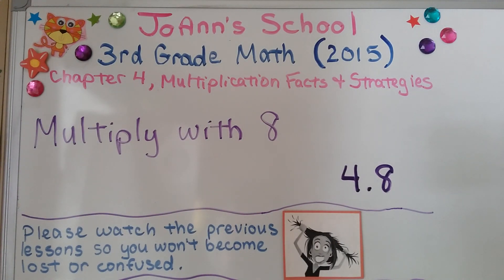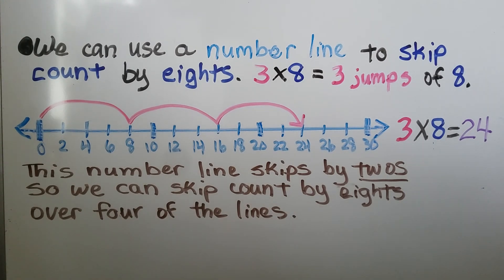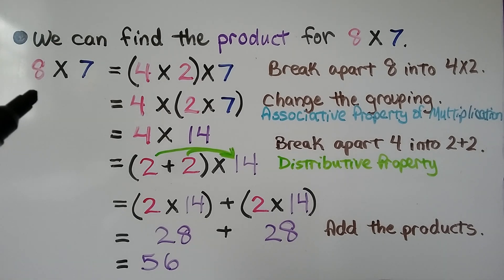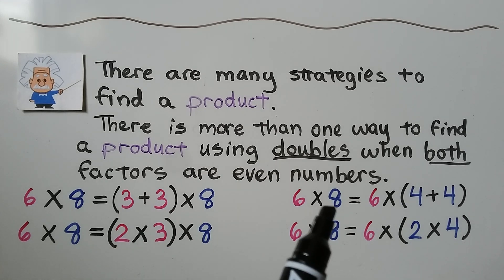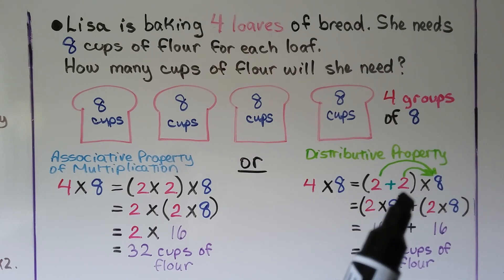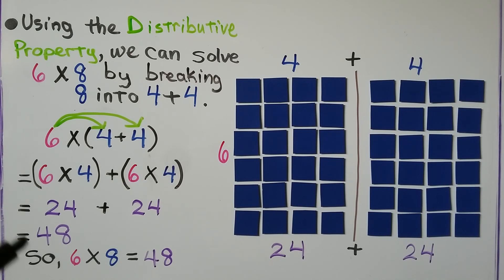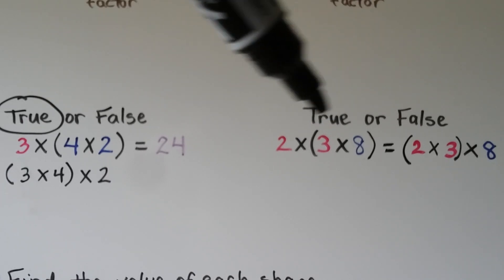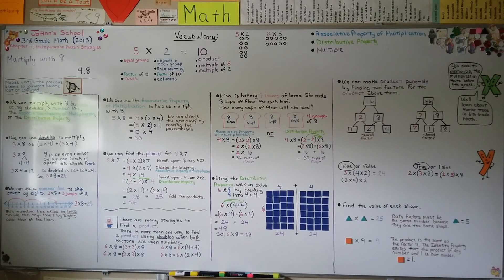3rd Grade Math 4.8, Multiply with 8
We multiply with 8 by using doubles (because 8 is an even number), a number line, the Associative Property of Multiplication, and the Distributive Property. We show examples of using these strategies to find the product when we have a factor of 8. There's more than one way to find a product using doubles when both factors are even numbers. We make Product Pyramids by finding two factors that are equal to the product above them. We find if a multiplication sentence is true or false. We find the value of given shapes in a multiplication sentence.

MINDS Minds.com/joannsschool